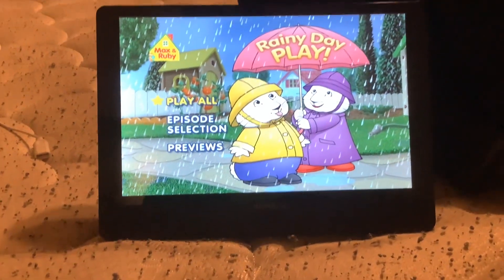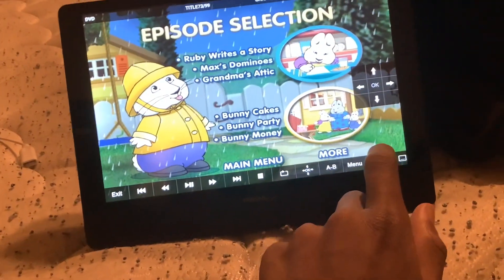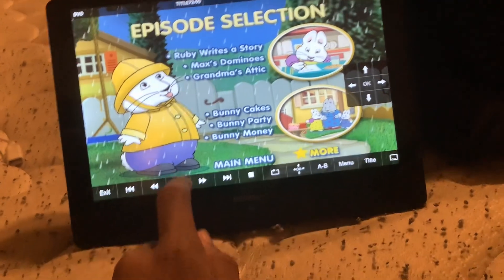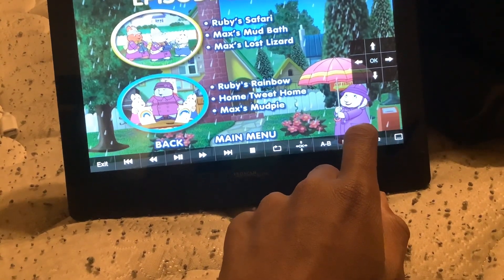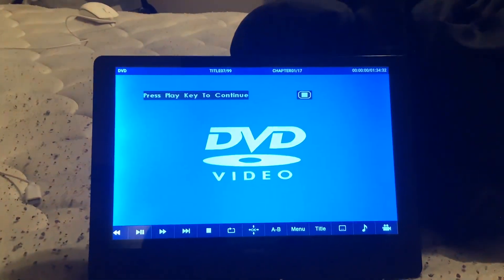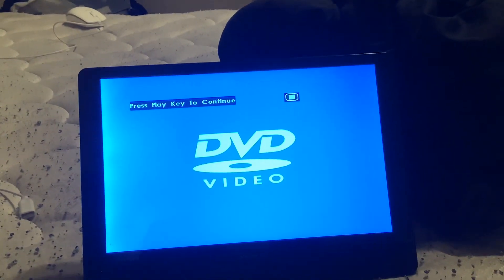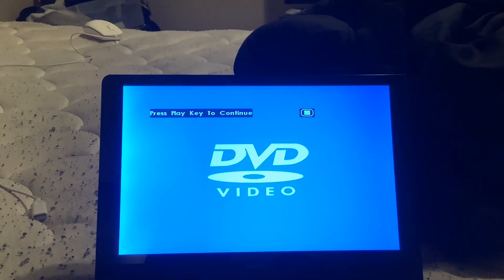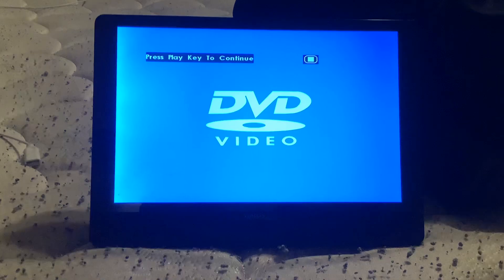Max & Ruby Rainy Day Play DVD Menu Walkthrough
For ​⁠@kianajohnson